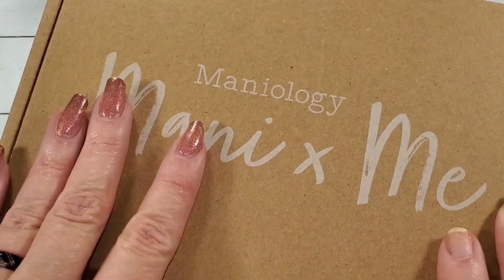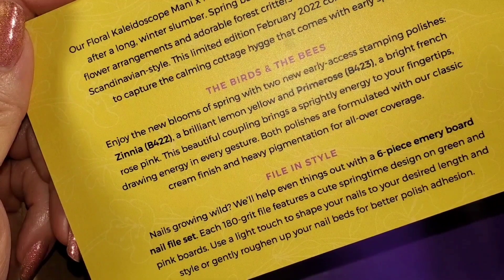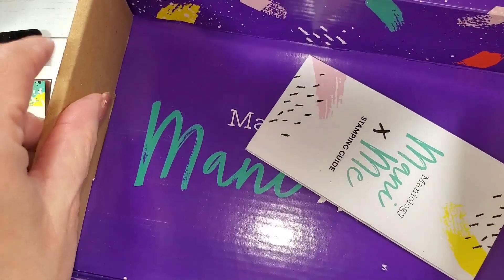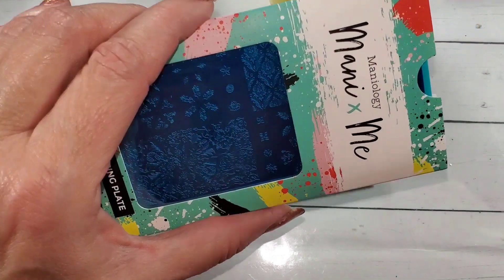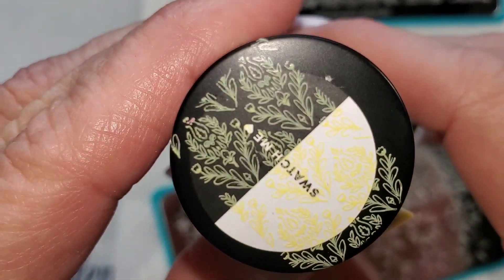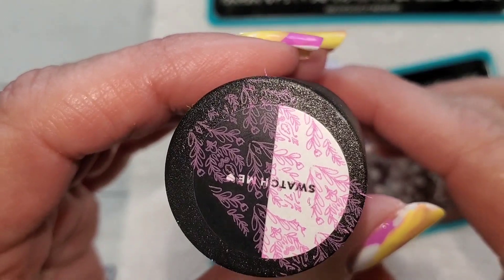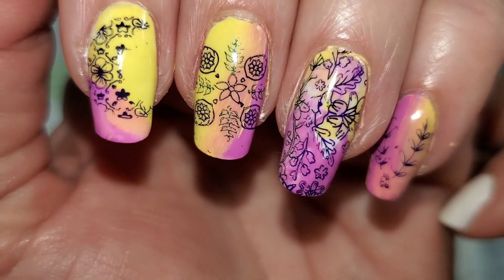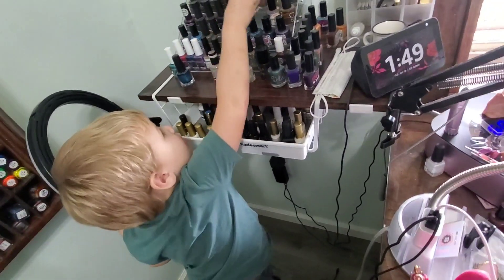February Mani X Me Box, and a ride on the Struggle bus!!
*OPEN*
To enter please comment Enter Me in the comments.

💜Use this one to get $5 off your first sub box.

Save $3 off $25+ orders with Guylene325
Bases loaded Lacquer